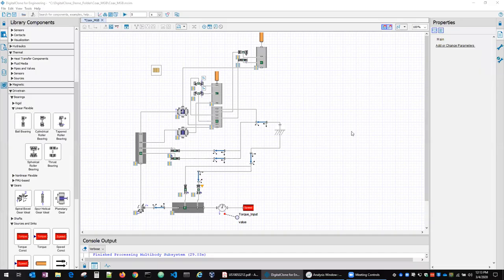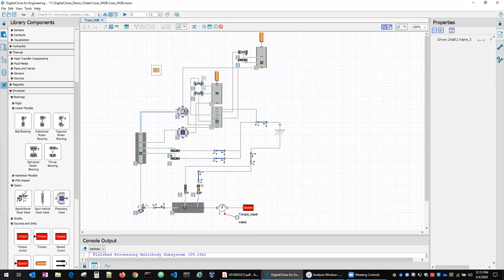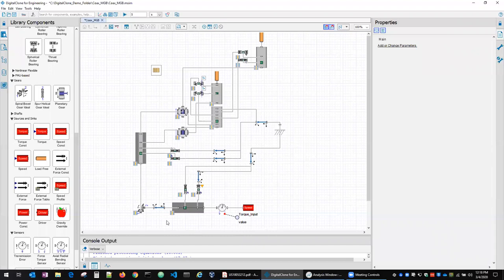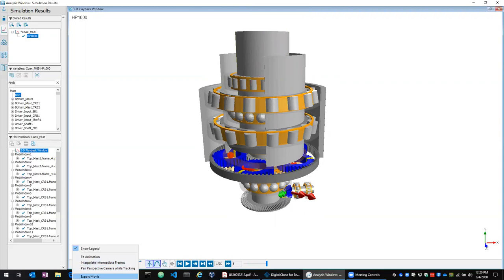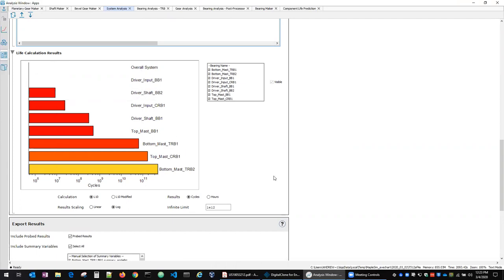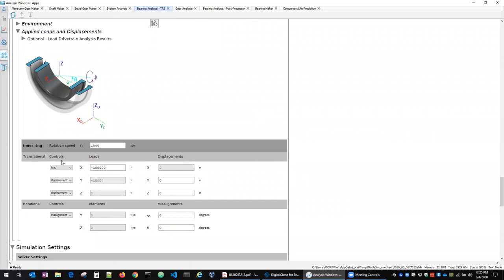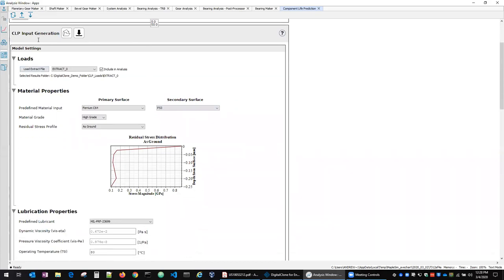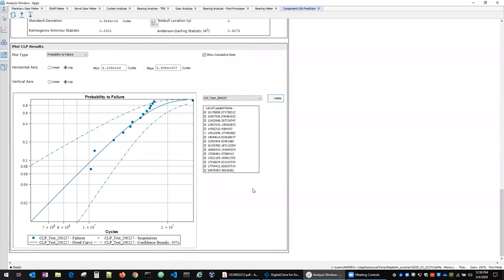DC-E Product Overview March 2020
DigitalClone for Engineering (DC-E) is a physics-based patented SaaS design solution to model drivetrains and predict individual component life under real-world operating conditions. DC-E delivers a unified workflow for a multiscale analysis from system level to component level through microstructure modeling in a single software package. Customers using this technology have achieved up to 35% cost savings and 65% schedule compression for drive system development programs.